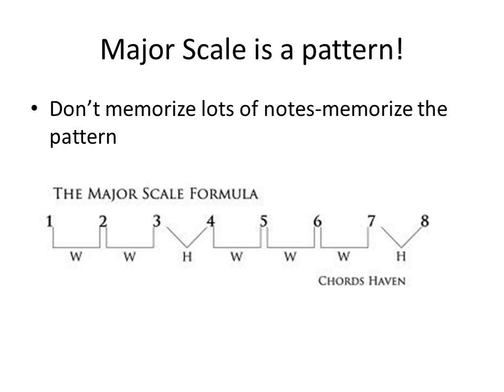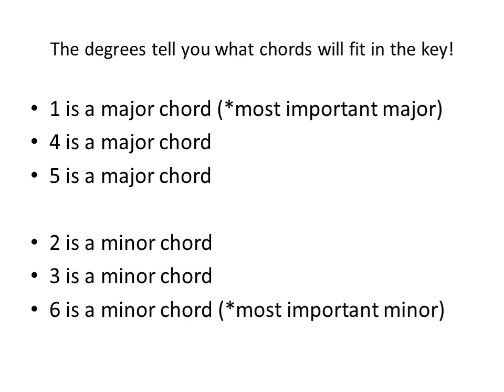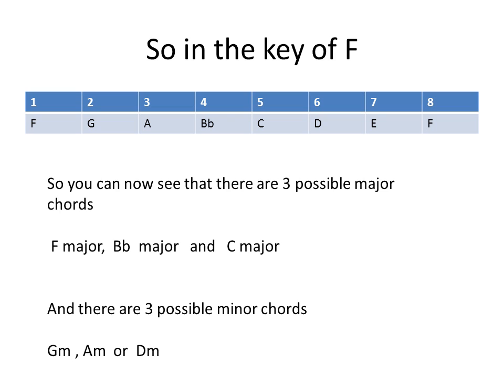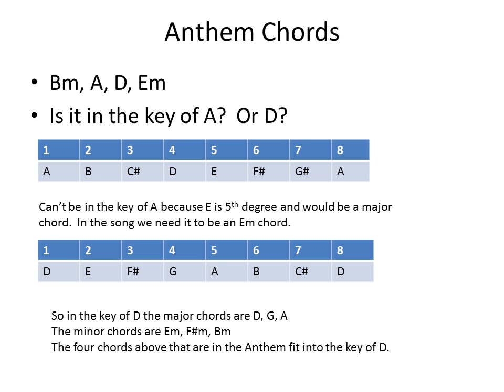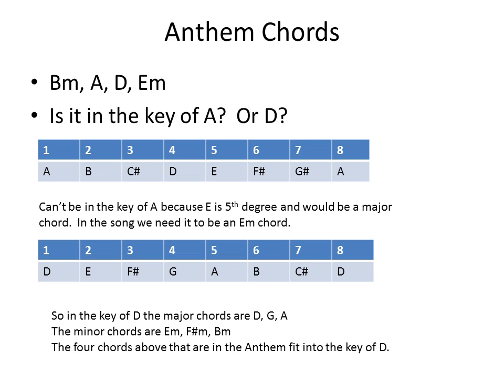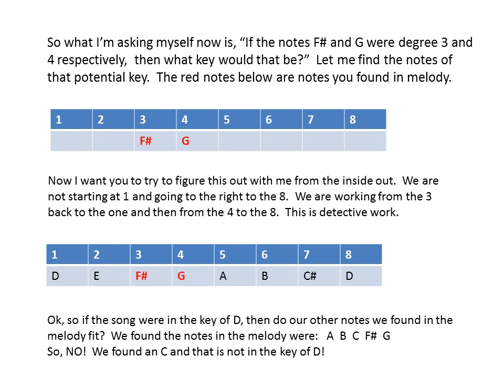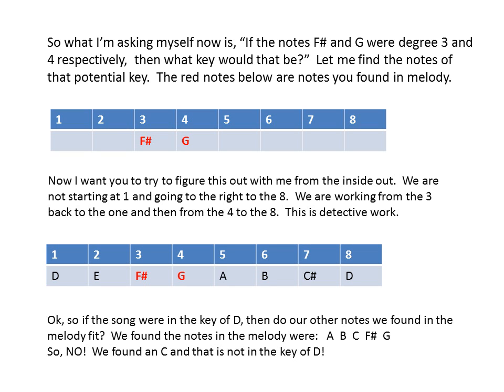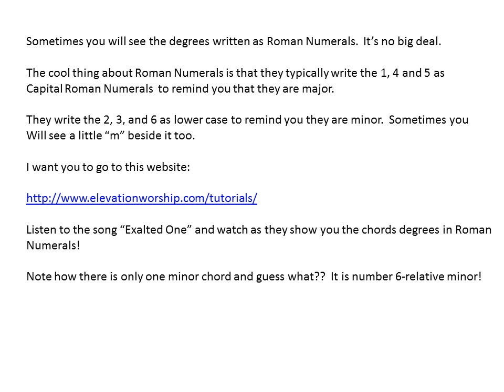Major Scale part 1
Also, please note that in the last example of the melody notes, there was another half step combo you could have tried. B & C. You could try the same logic with that half step combo and get the same answer!